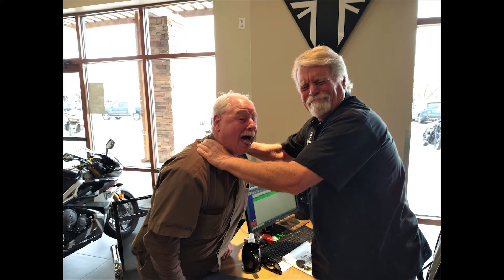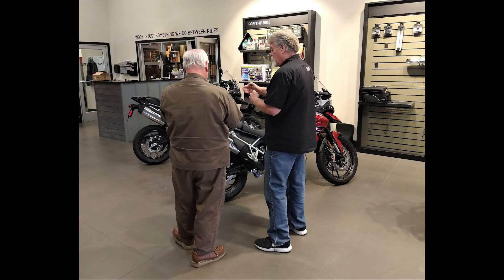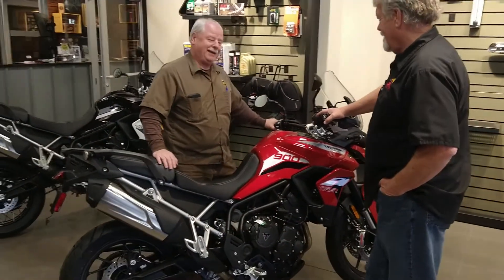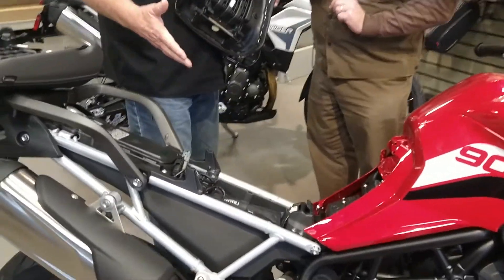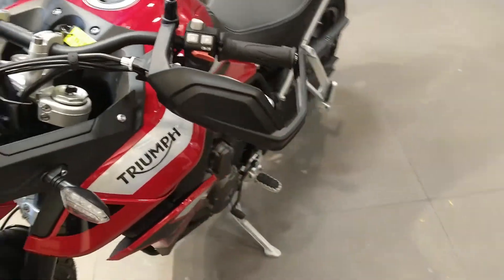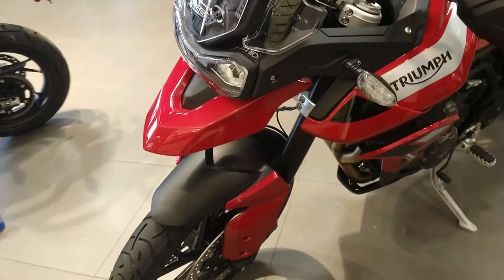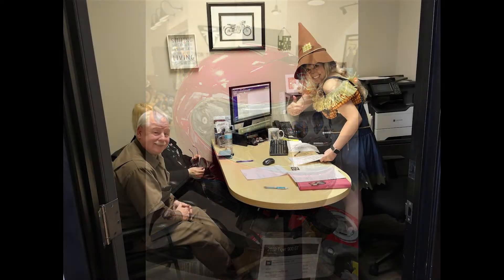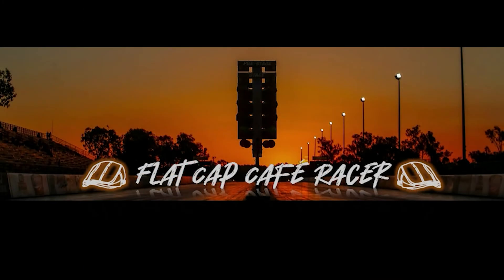(F) Mr. bill goes to buy a new motorcycle but does he buy one?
I have about a dozen videos from the "Flat Cap Cafe Racer" channel I'll be sharing with the "Justdad" channel over the next couple of months.

There are only about a dozen people who subscribe to both, for those folks I will put an (F) prefix in front of the title of videos coming from the "Flat Cap Cafe Racer channel to identify it as a video you might have seen before.

I also have about a dozen videos from the "JustDad" channel that I will be sharing on the "Flat Cap Cafe Racer" channel they will have a (J) prefix in the title.

No prefixes indicate it is a new video.